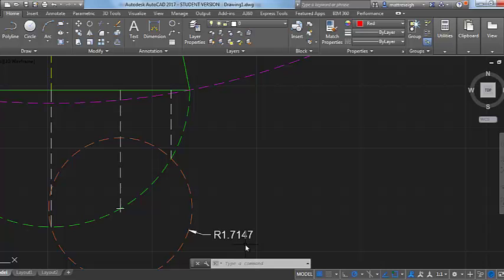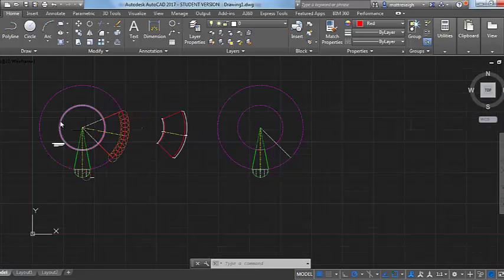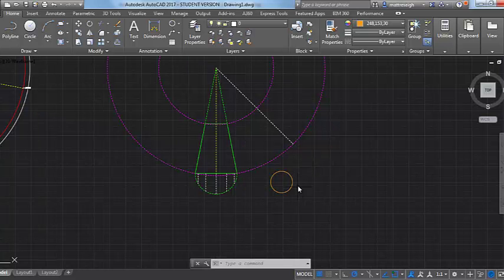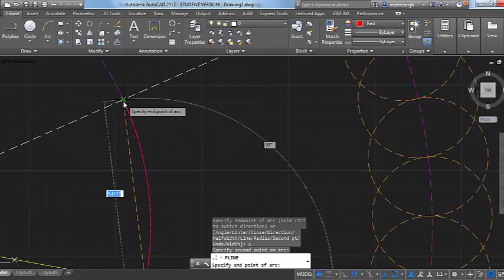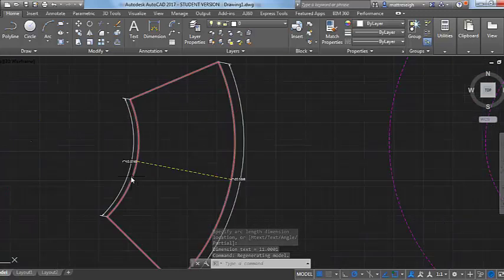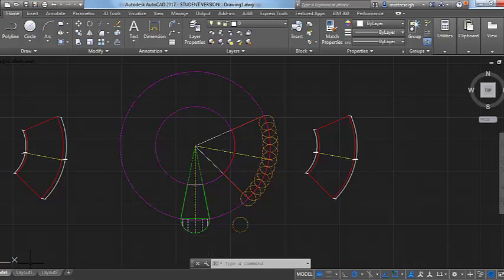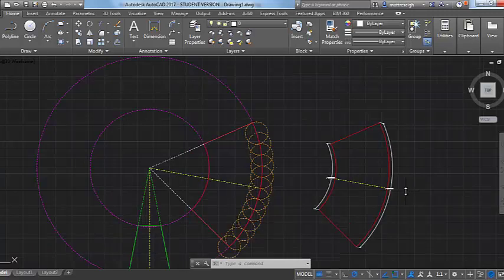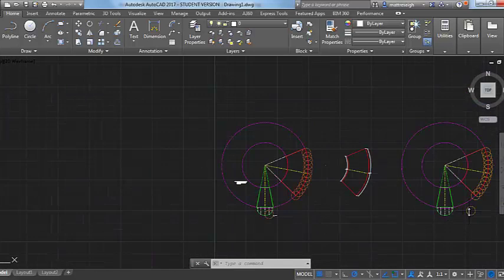22 Class Assignment 9 Part 2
Part 2 of the Cone (Round Taper) drawing explains that we can be more accurate with our flat patterns if we consider the actual circumference of what we are drawing.